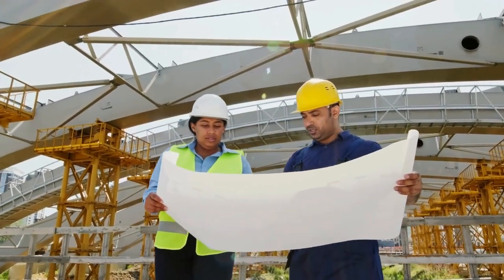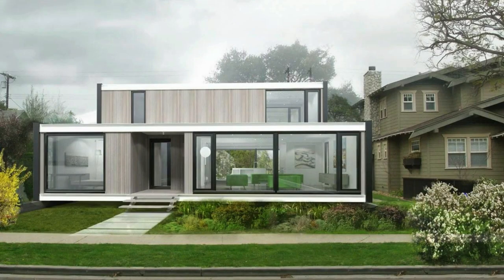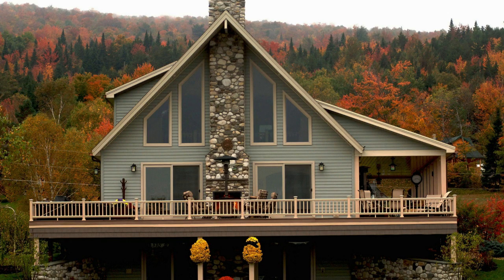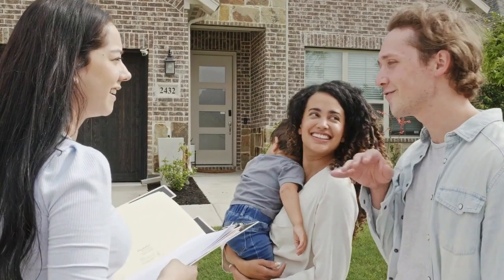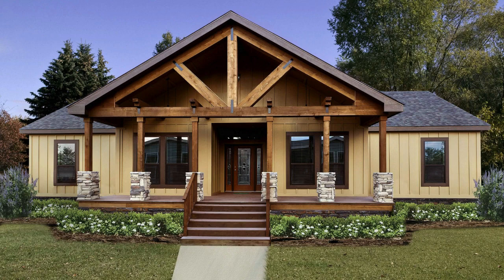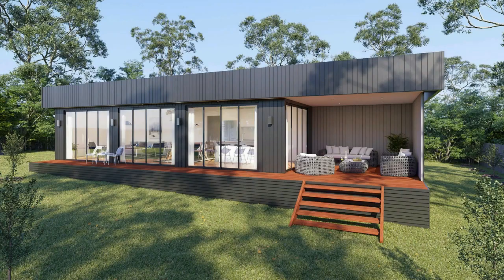Home Equity Loan Considerations for Modular Vs Manufactured Properties - 2 of 12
Discover the hidden gem of the housing market with modular homes! Visit Lendgo.com to learn more about their unique blend of innovation and customization.